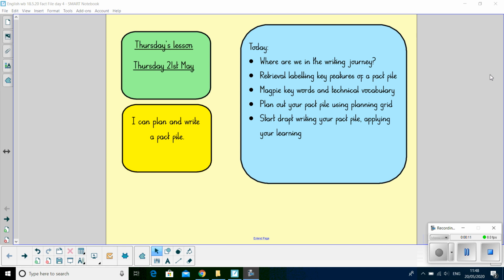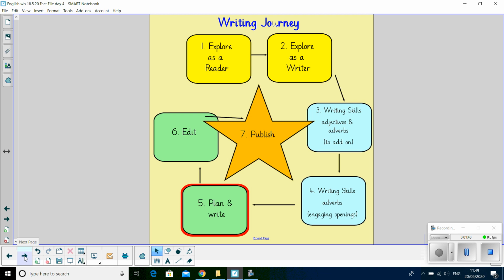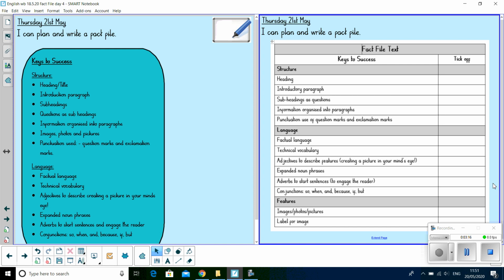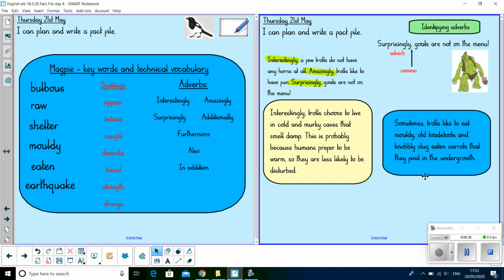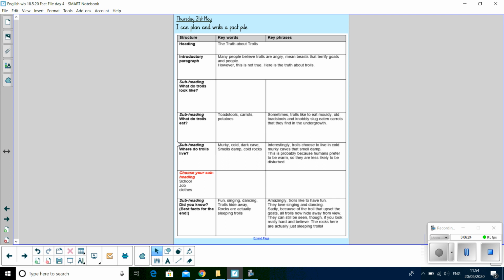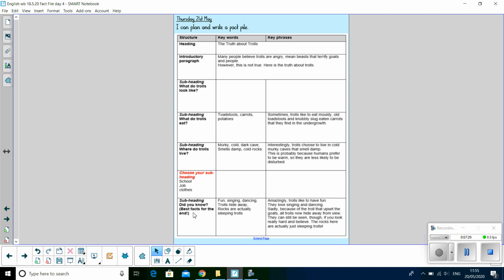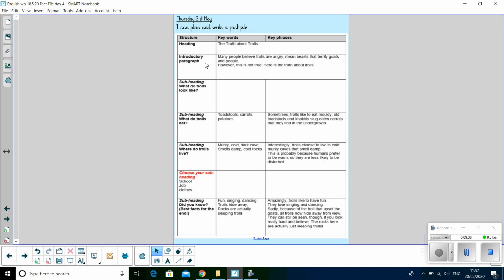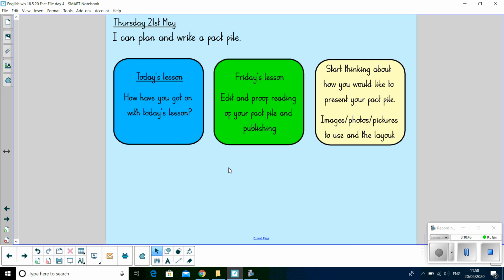Year 3 English Thursday 21st May